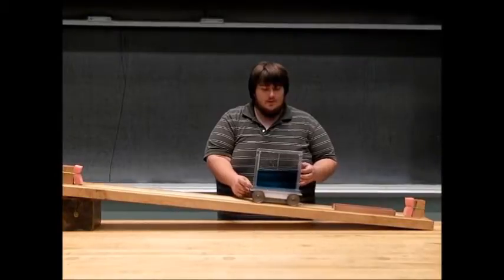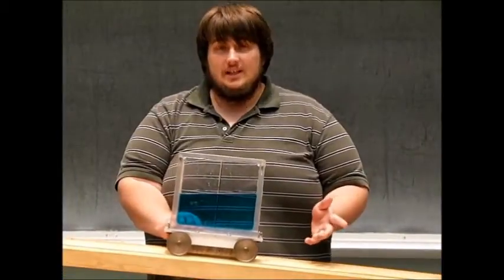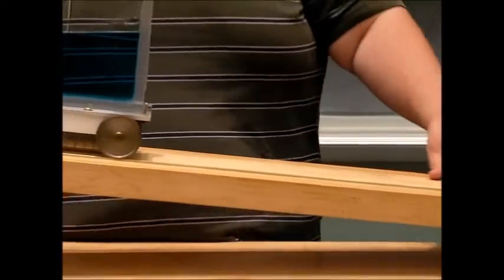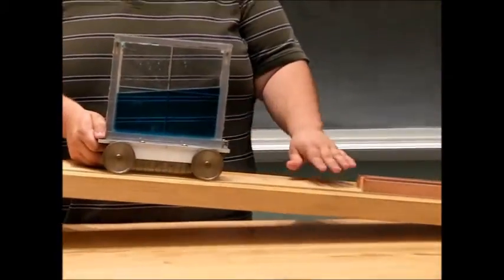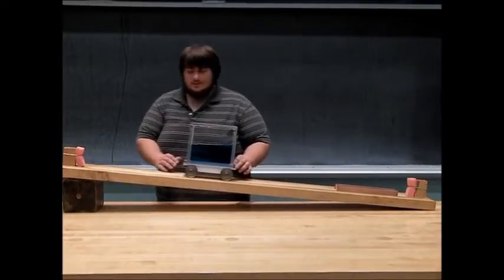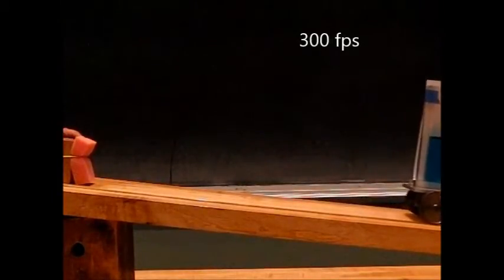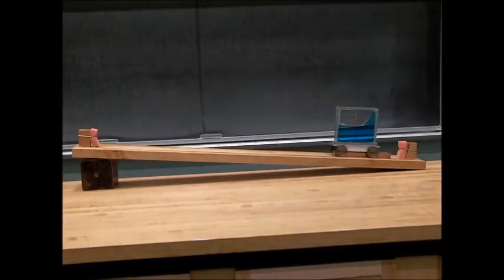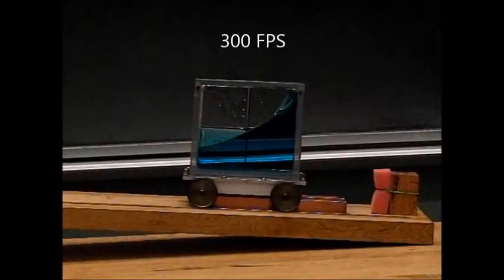1G20.71 - Liquid Accelerometer on Inclined Plane Featuring Eddy Current Braking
Elegantly shows the inertial frame of the liquid. When the cart is freely accelerating down the track, the liquid level is parallel to the incline, and unintuitive result.​